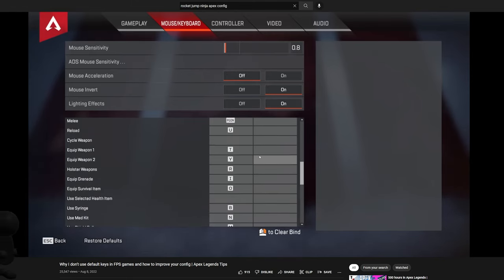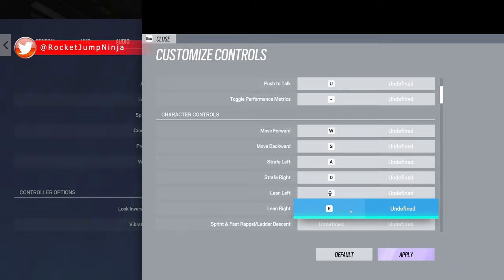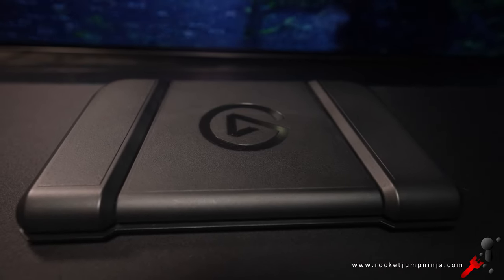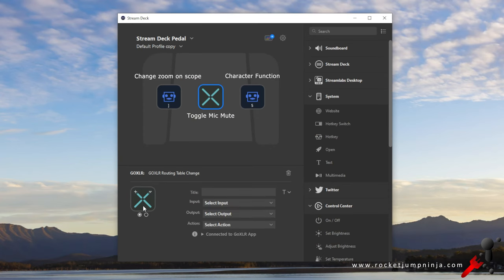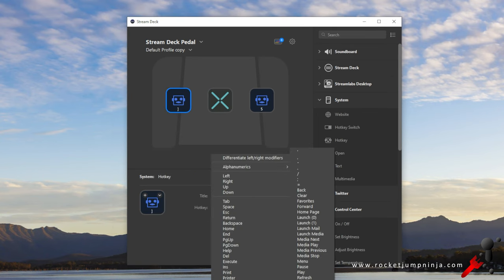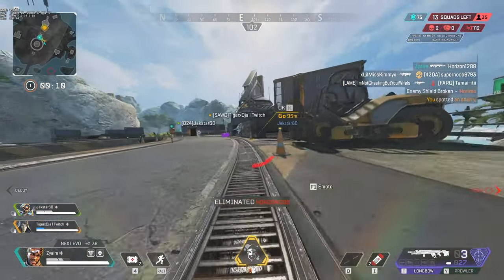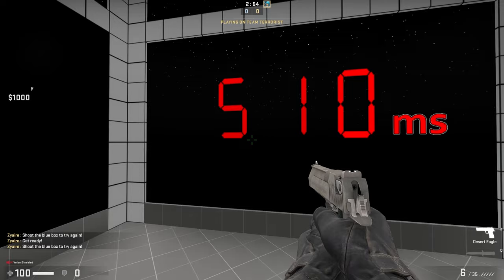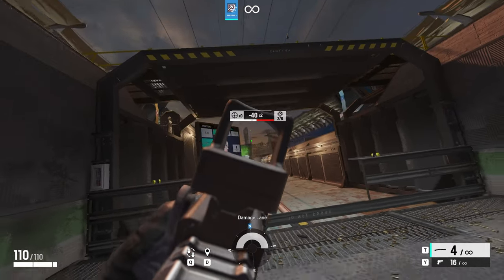Using a foot pedal in First Person Shooters: Leaning / Other | feat. Elgato Stream Deck Pedal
Continuing on the config tips videos, some people asked me what I would bind leaning to ... and I couldn't figure out any good keys. With just a keyboard, I'd probably have to use toggle. I prefer to have full control though so that wouldn't be ideal for me.

The foot pedal idea is one I've wanted to try for a long time. Not for Quake, because it's not needed, but I've definitely felt the need in Apex because it has a ridiculous amount of commands. And it's great in Apex.

I think there might be some latency, whether it be because of the software or just pressing the pedals down, so if someone can let us know in the comments if latency is a big deal on leaning, that would be great.

Here's the config video I did for Apex so you can see my "crazy" (but perfectly logical) keys

Also looks like they're finally in stock in Australia, but yeah they were out of stock for ages and even at the time of recording the video. Gotta love that timing.